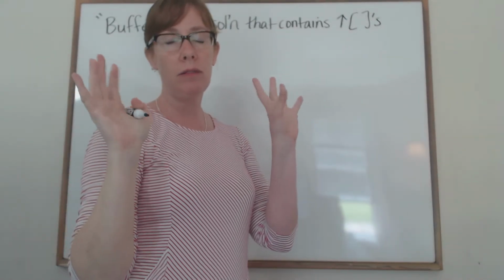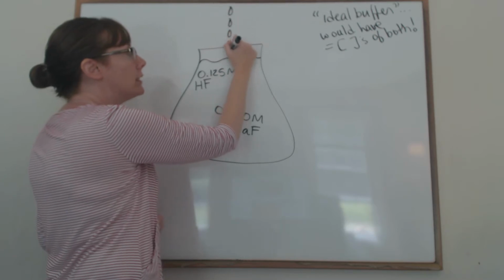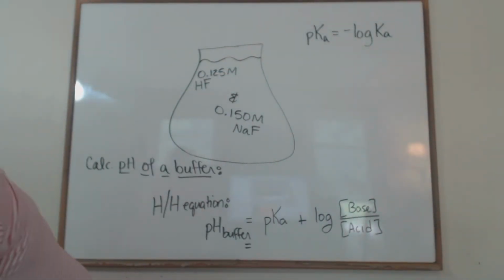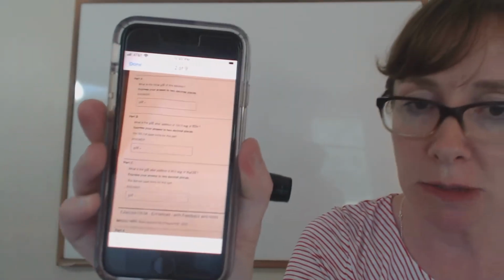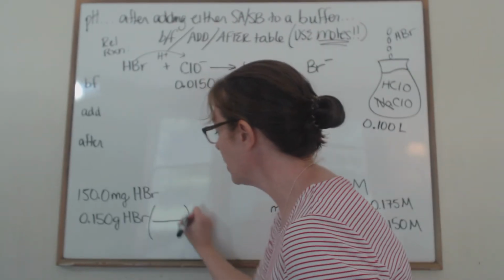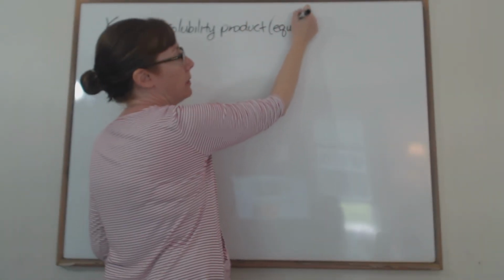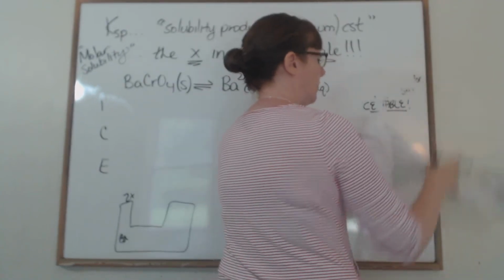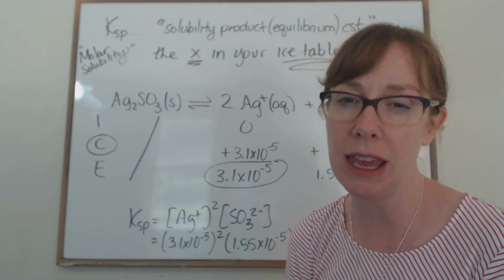Chapter 18 overview